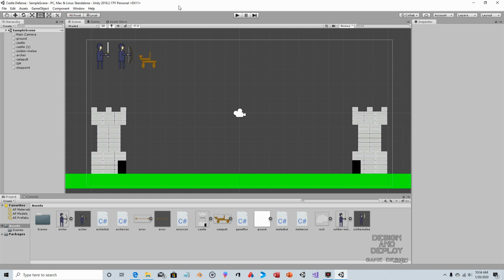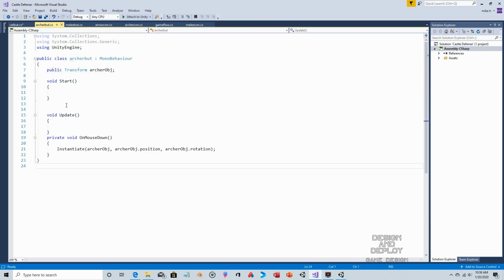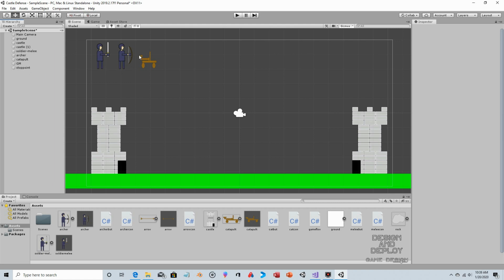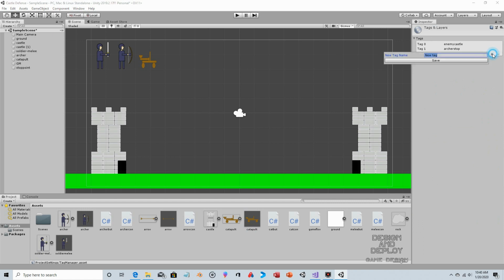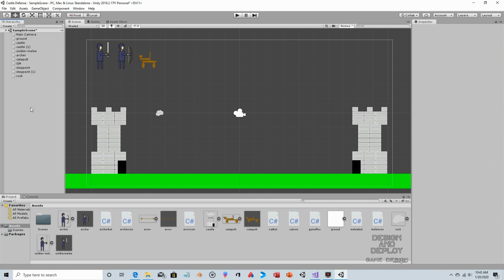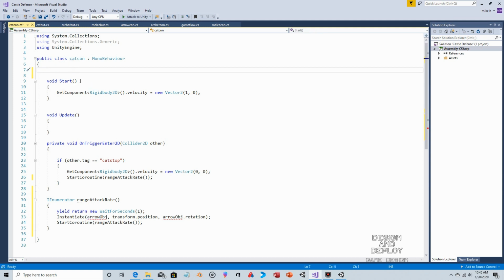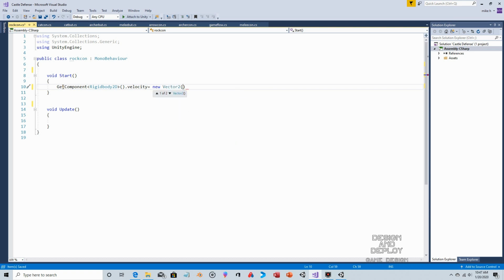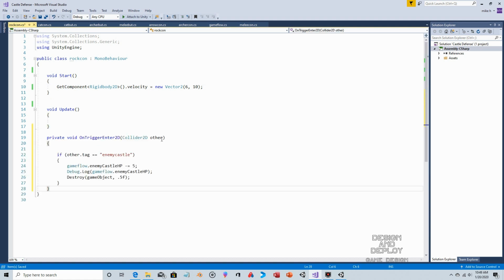Unity 2019.2 - Castle Defense Game - Part 3